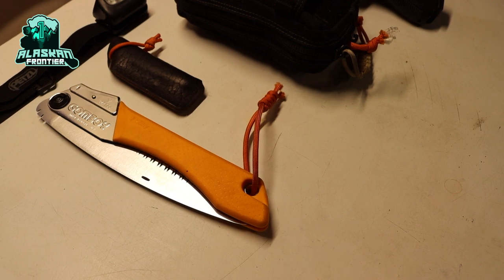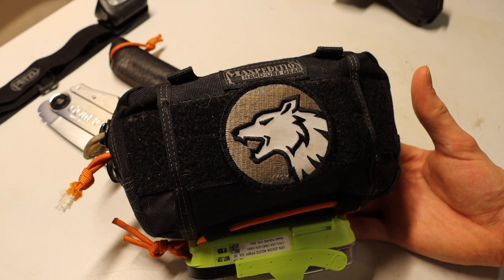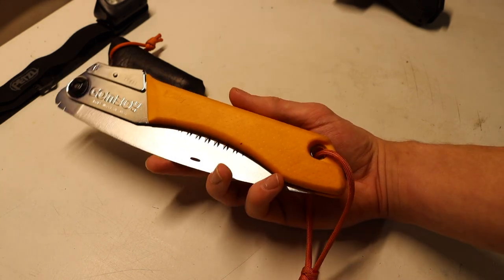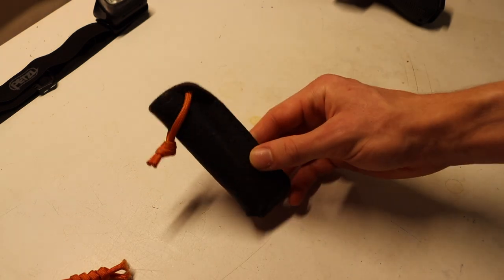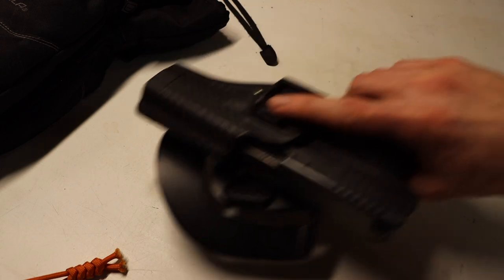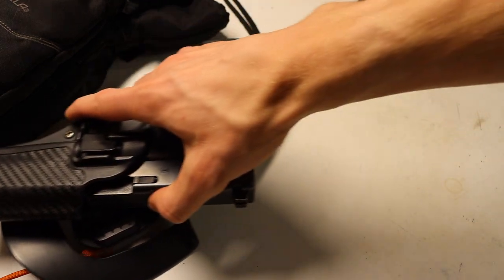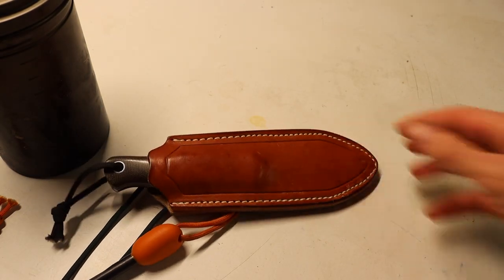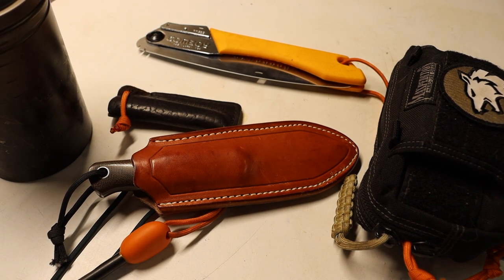The Winter Forester's Kit (The BEST Kit for Winter Bushcraft, Survival, and Outdoors)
In this video we take a look at my kit for being a forester in the wilderness, whether I am practicing bushcraft, survival or just going out into the wilds for the winter this the same kit I use for it all. With this kit I can rest assured that I have all of my bases covered within reason.